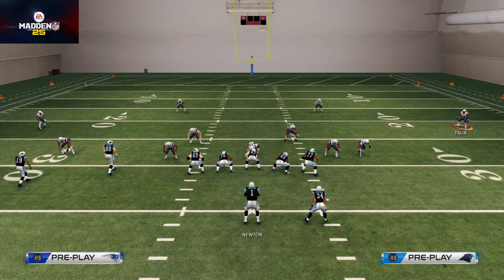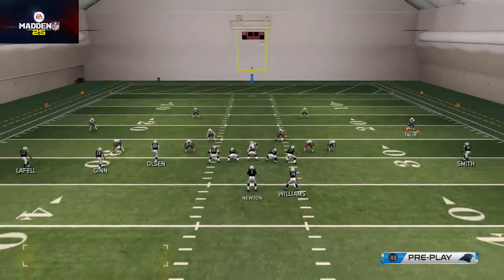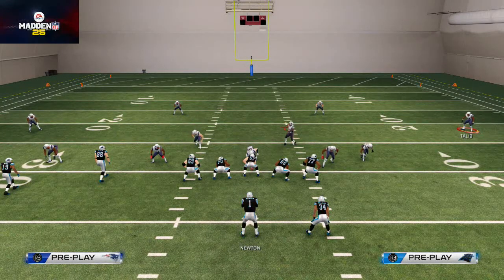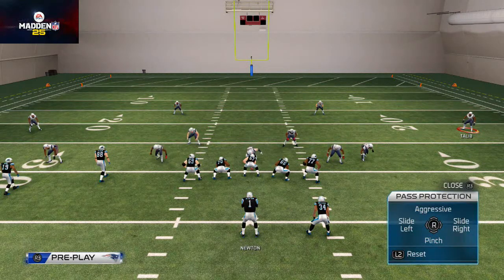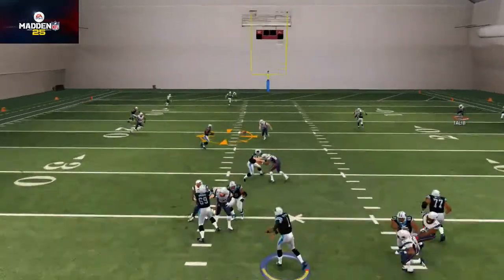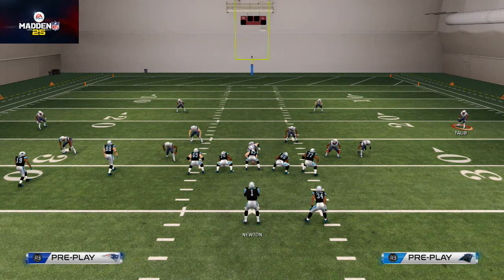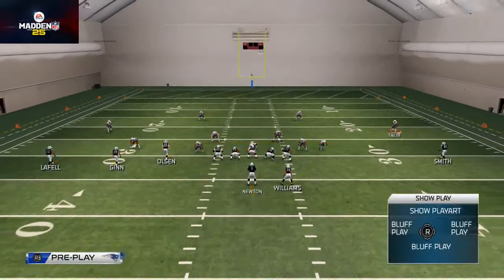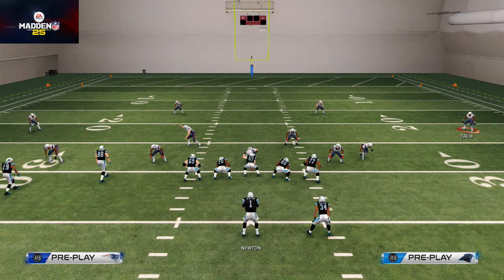Madden 25 Tips - How to Get Better At Madden: Slide Protection and Picking Up Blitzes